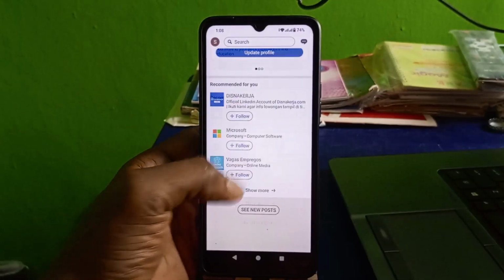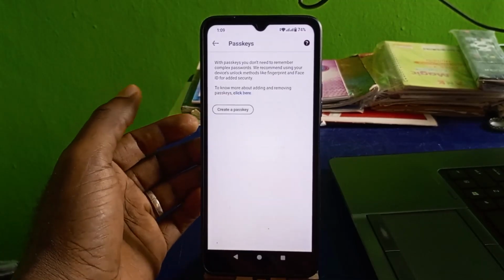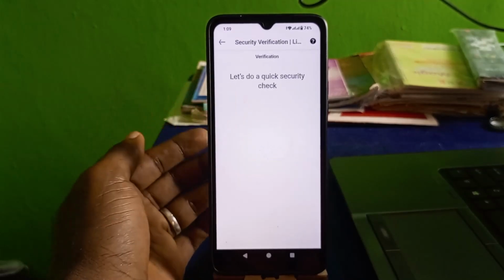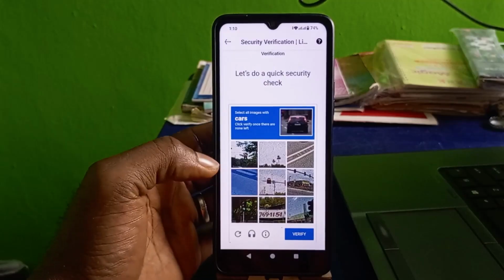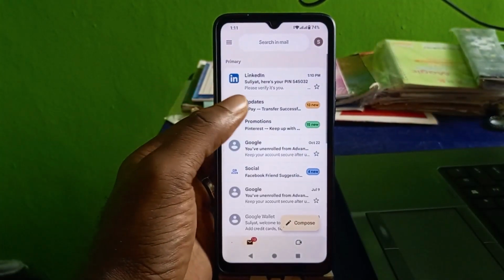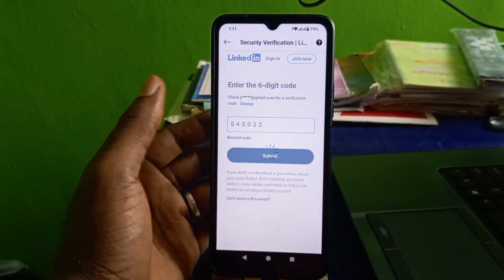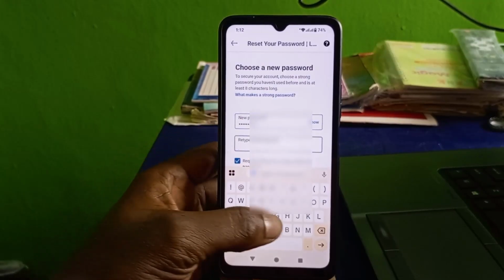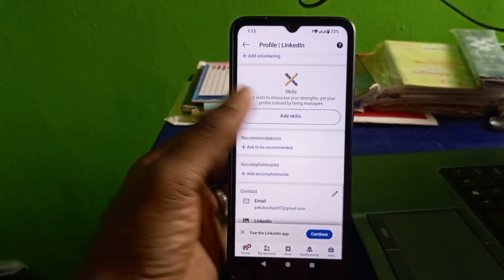How to Reset Your LinkedIn Password — Step by Step Guide